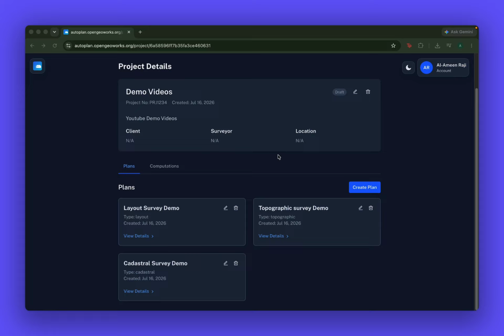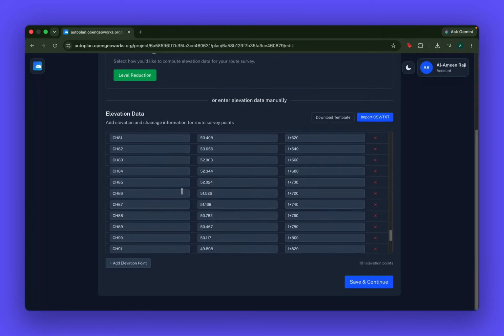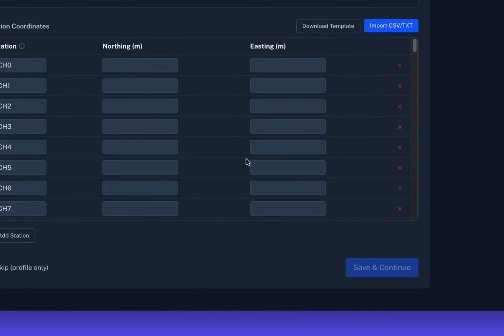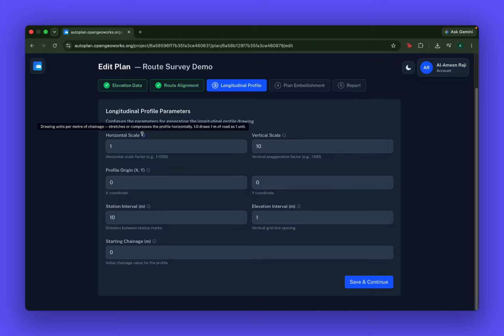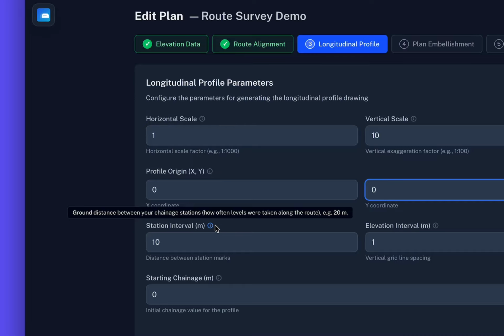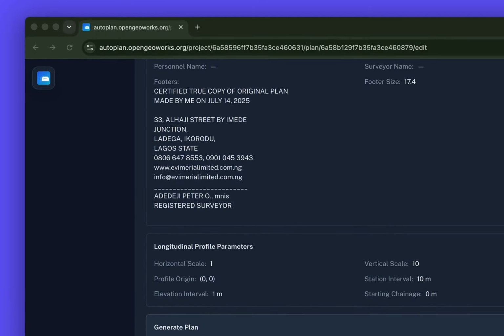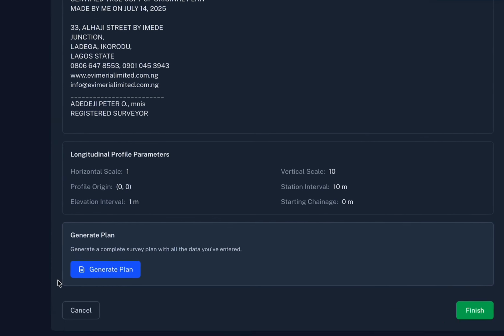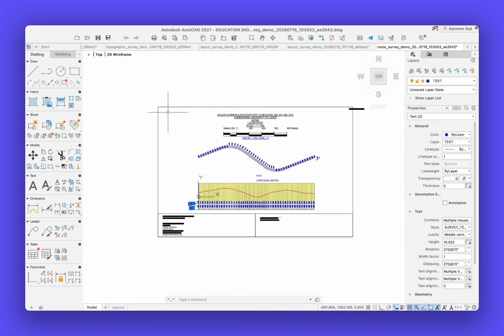How to Generate Route Survey Plans and Longitudinal Profiles with Autoplan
Hello, my name is Raji Al-Ameen. I'm a student at the Department of Surveying and Informatics Engineering, University of Lagos. In this video, I'm going to show you how to use Autoplan for route survey plan generation.

I will walk you through the process of creating and generating a route survey in just five steps. I'll demonstrate how to:

Create a plan and select the plan type.
Import CSV files containing route elevation data, including points, elevation, and chainages.
Set up the route alignment by entering northing and easting coordinates for stations to draw the horizontal alignment (or skip this to produce profile-only sheets).
Configure plan view settings, including the width of the road corridor.
Set horizontal and vertical scales, profile origins, station intervals, and elevation intervals.
Fill in plan embellishments.
Generate and download the final plan as a zip file containing PDF and DWG files.
I also compare portrait and landscape orientations to show which provides a better view of the plan and longitudinal section. This is the final video in this series on Autoplan.